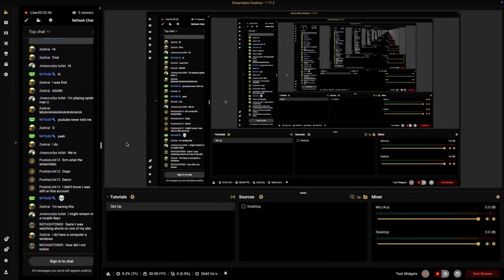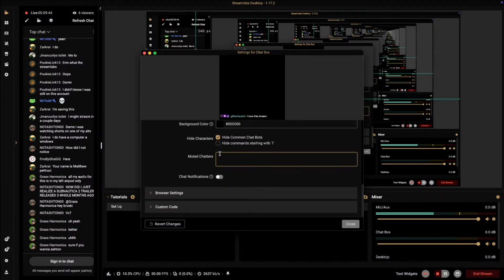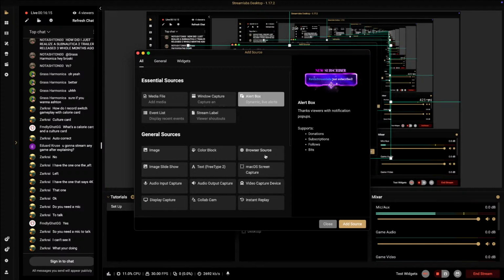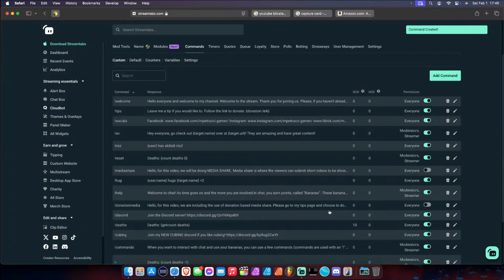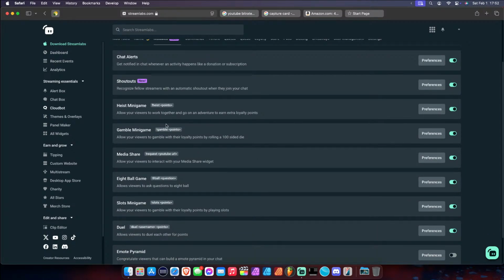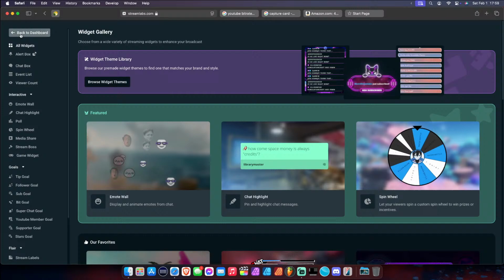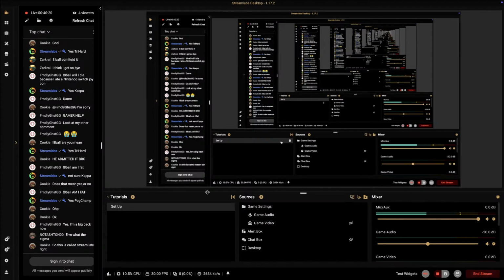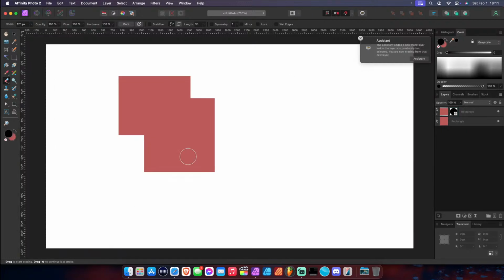Setting Up Streamlabs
Let me teach you.

Be a part of the ever growing community.